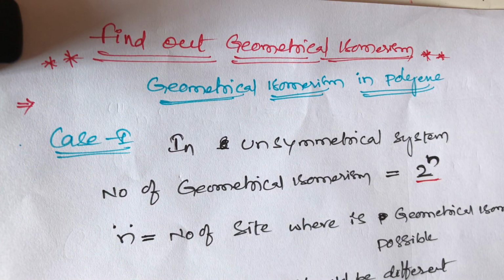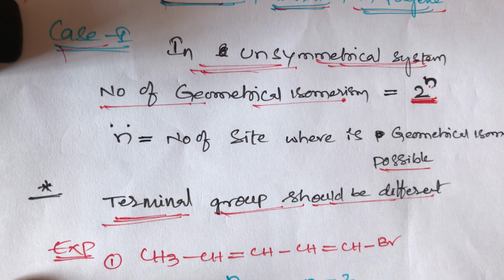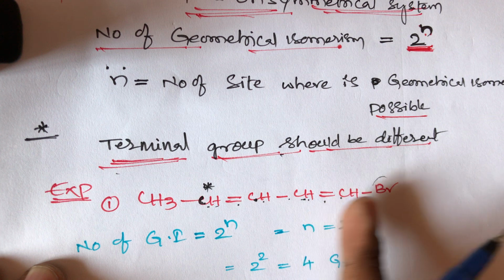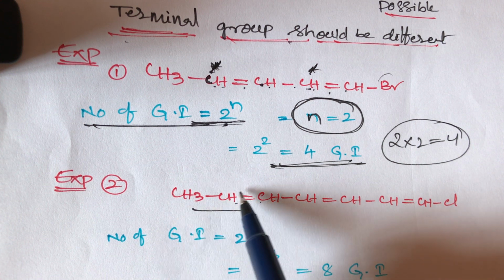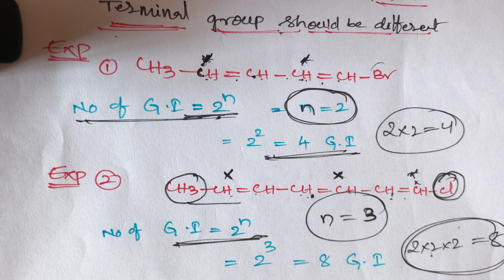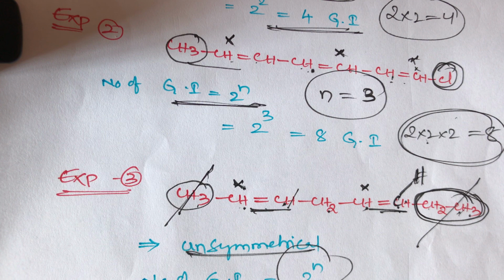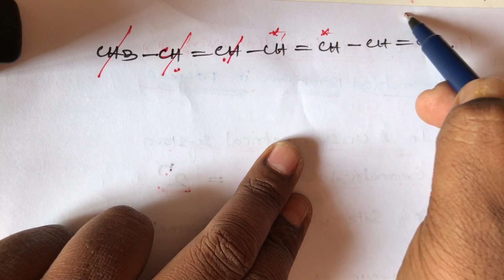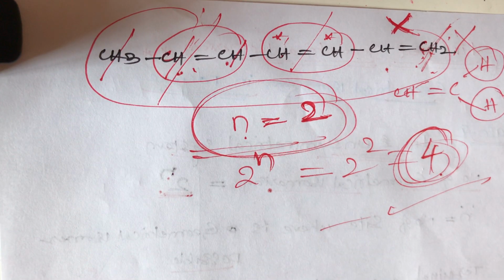How to find out Geometrical isomerism in Unsymmetrical compounds important for Neet, Eamcet part -1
How to find out Geometrical isomerism in Unsymmetrical system important for Neet ,Jee , BITSAT, EAMCET , and other exams also part -1